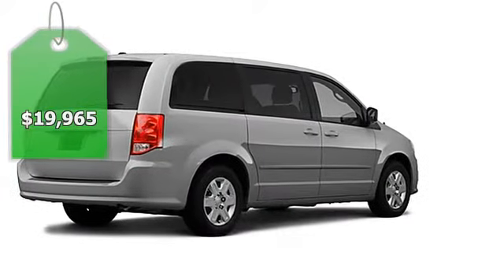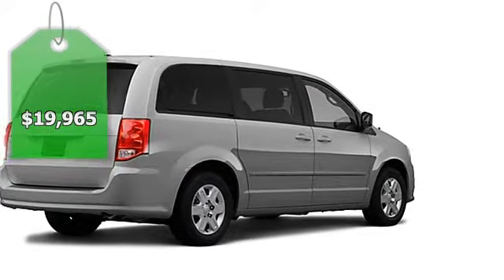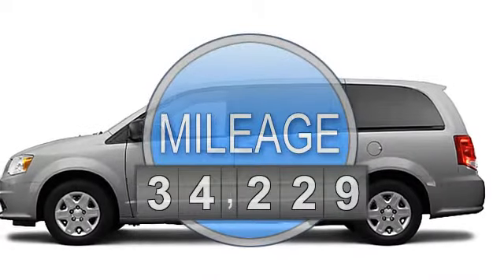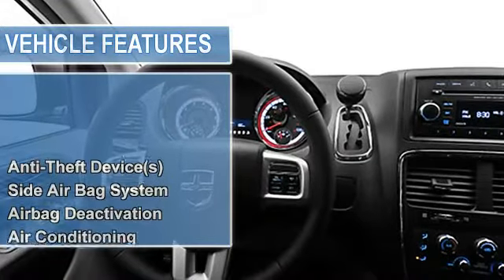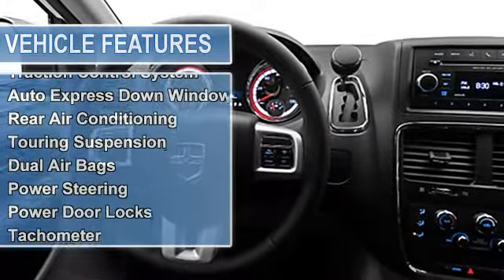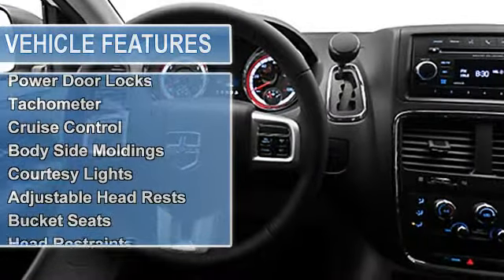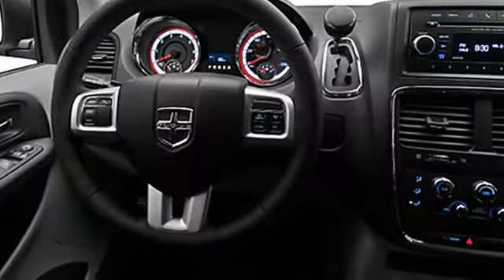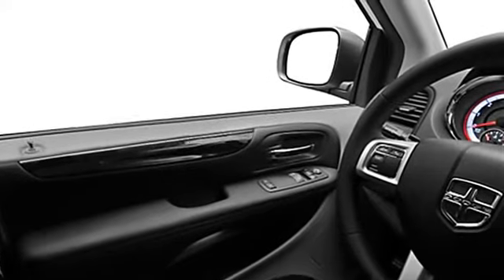2012 Dodge Grand Caravan - Mazda and Kia of New Bern - New Bern, NC 28560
Mazda and Kia of New Bern
1715 US Hwy 70 E

For Sale: 2012 Dodge Grand Caravan
VIN: 2C4RDGCG4CR280805
Engine: 6 Cyl.
Drivetrain: FWD
Transmission: Not Specified
Mileage: 34,229

Features:
2012 Dodge Grand Caravan Mini Van.